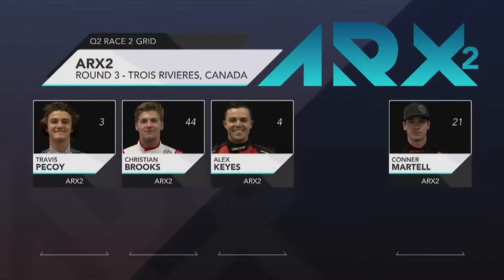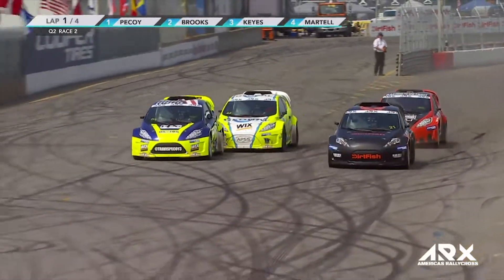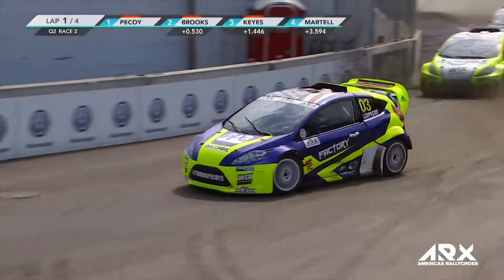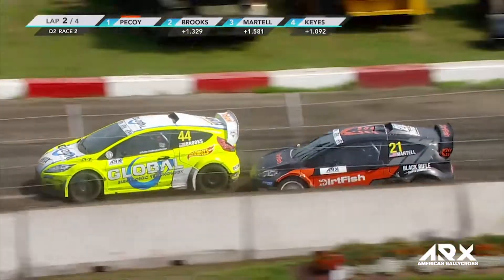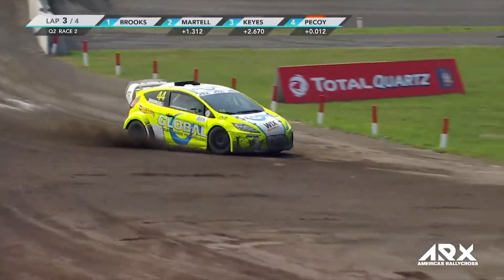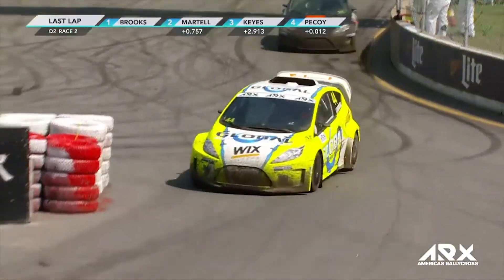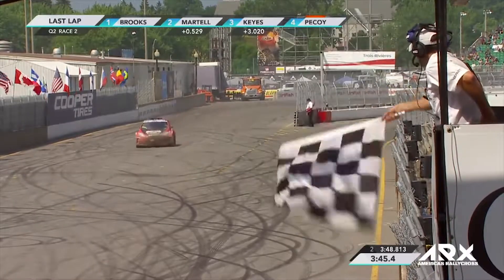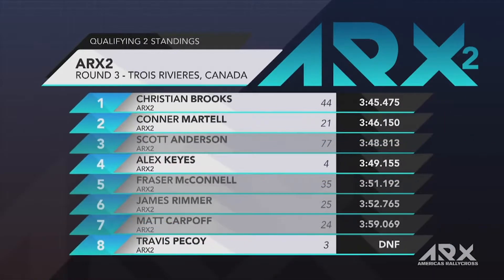Round 3 / ARX2 of Canada: Q2 Race 2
Americas Rallycross (ARX) and ARX2 categories competed at Grand Prix de Trois-Rivieres, just outside of Montreal, Canada. The third round of the ARX Championship and the double-header ARX2 Championship proved to be some of the most dramatic and competitive racing we've seen this season.

The 2018 Championship concludes September 29-30 at the inaugural World RX USA held at Circuit of the Americas.